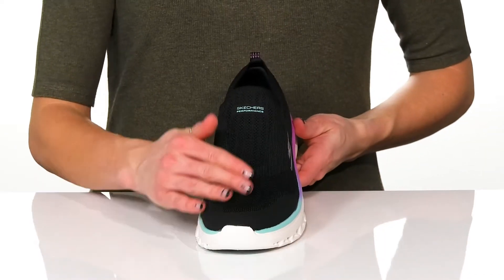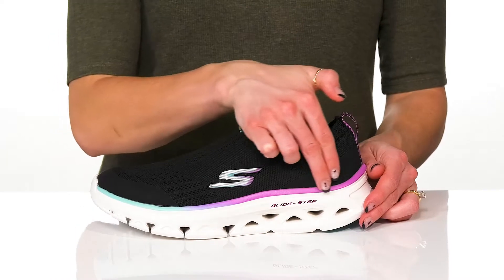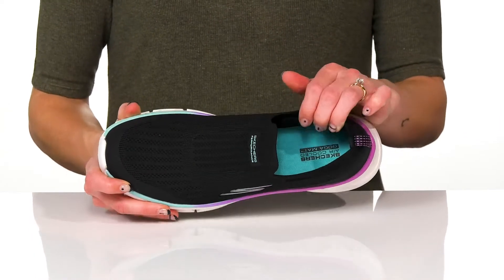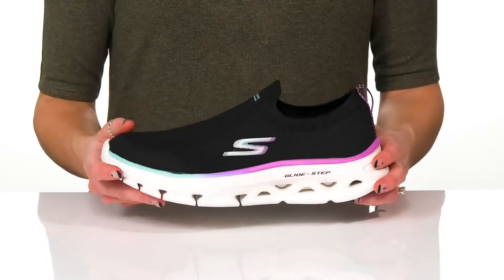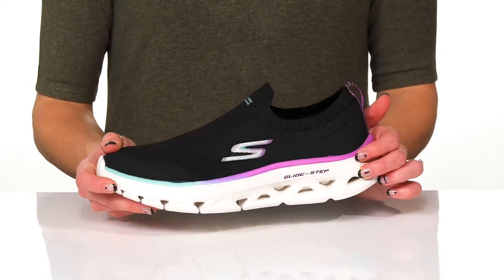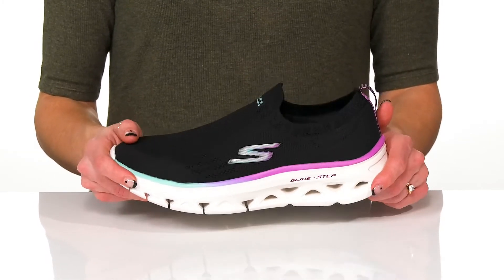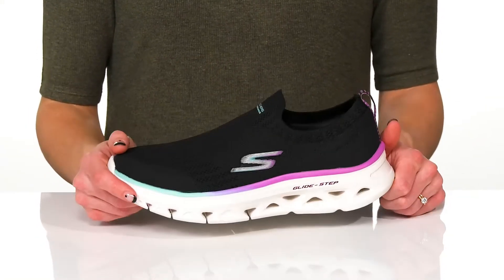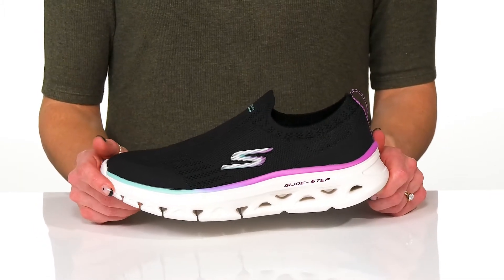SKECHERS Go Run Glide - Step Flex Knit Slip-On SKU: 9623338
Go for a run or brisk walk wearing the super comfy SKECHERS&reg; Go Run Glide - Step Flex Knit Slip-On shoes.
Breathable mesh textile and synthetic upper.
Textile lining and insole.
OrthoLite&reg; comfort foam insole layer for superior cushioning.
SKECHERS&reg; Air-Cooled Goga Mat&trade; breathable insole with high-rebound cushioning.
Glide-Step&reg; geometric midsole designed to provide natural momentum with every step.
Lightweight, responsive ULTRA GO&reg; cushioning.
Slide-in style.
Signature brand name logo on vamp and upper.
Pull tabs for easy wear and removal.
Round toe.
Synthetic outsole.
Imported.